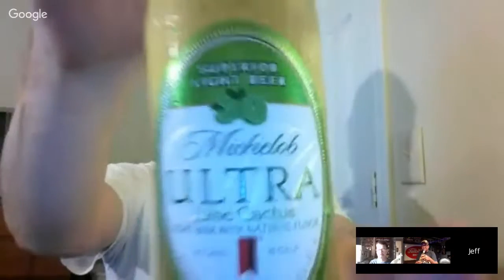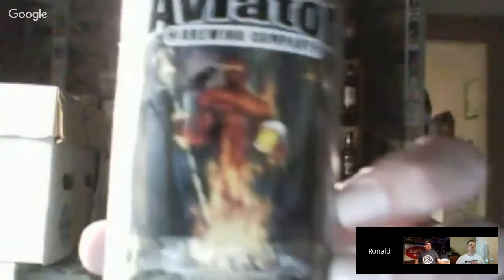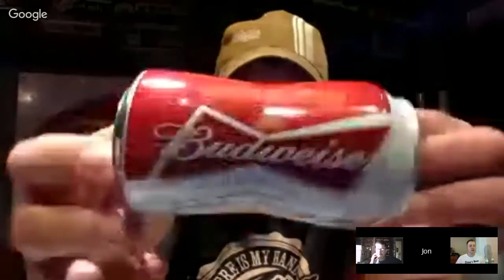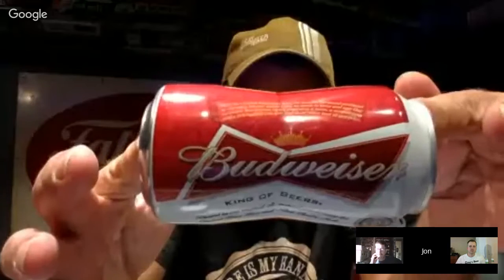Examine Michelob Ultra Lime Cactus.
4.0% alcohol. 95 calories.

"Michelob ULTRA Fruit Lime Cactus has an exotic fruity aroma with a clean citrus finish."